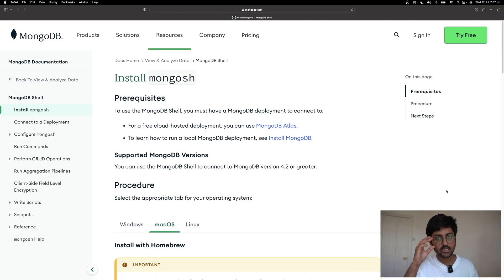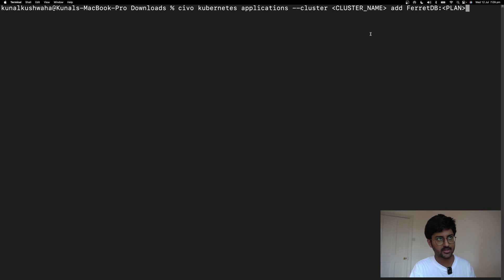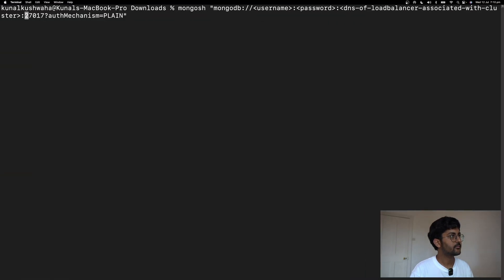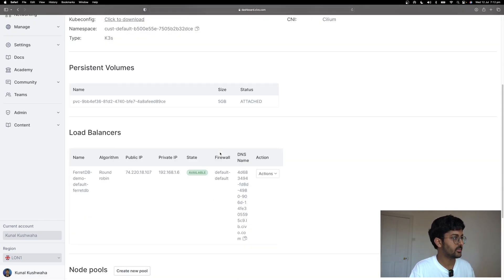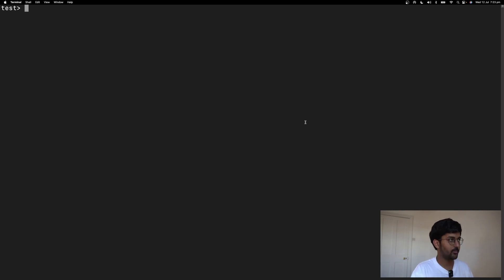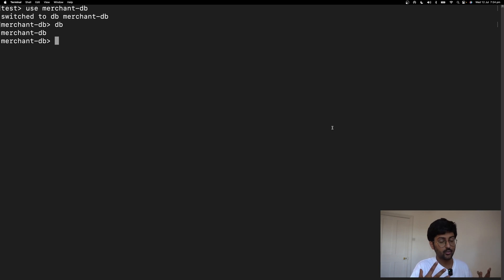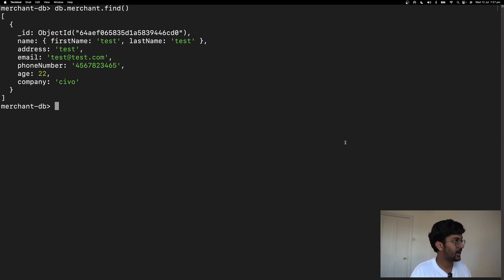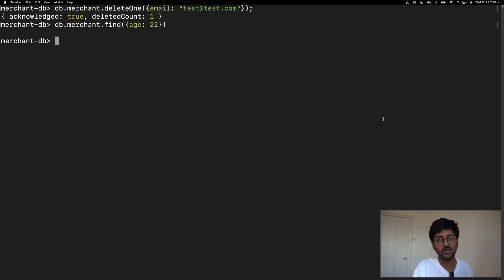Installing FerretDB through Civo Marketplace - Civo.com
In this video @KunalKushwaha introduces FerretDB, an open-source alternative to MongoDB built on PostgreSQL. It explains how to install FerretDB through the Civo Marketplace, highlighting the prerequisites and installation process. The video covers basic CRUD operations using FerretDB, including creating, reading, updating, and deleting documents. It also mentions the benefits of using FerretDB, such as its open-source nature, transparency, simplicity, and supportive community.